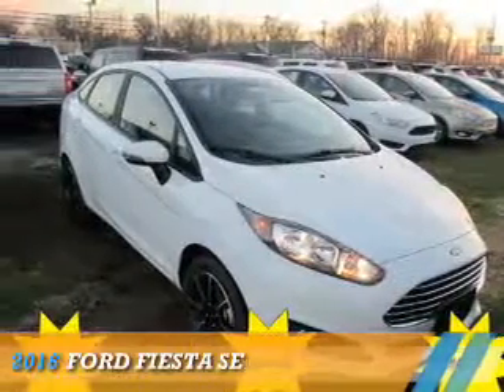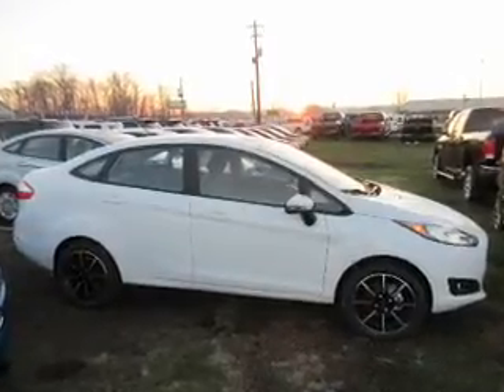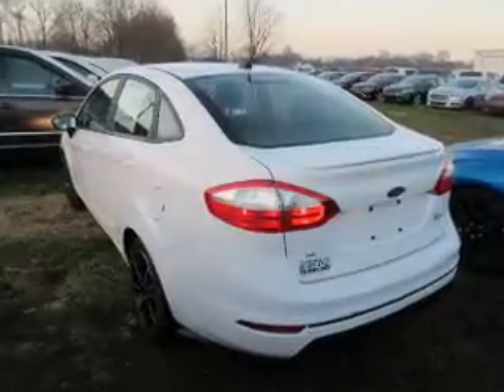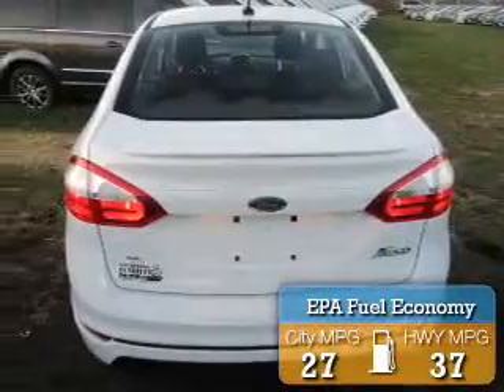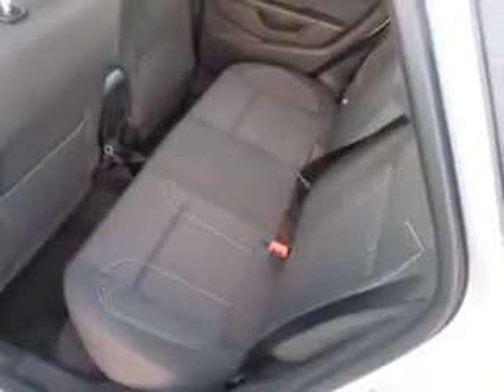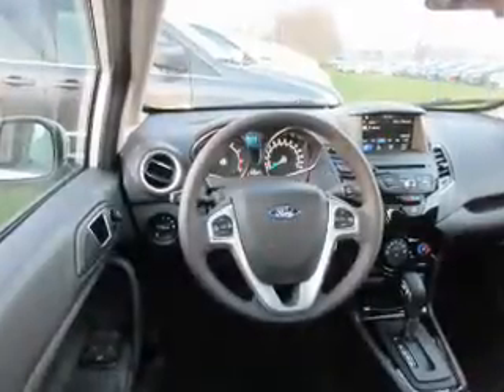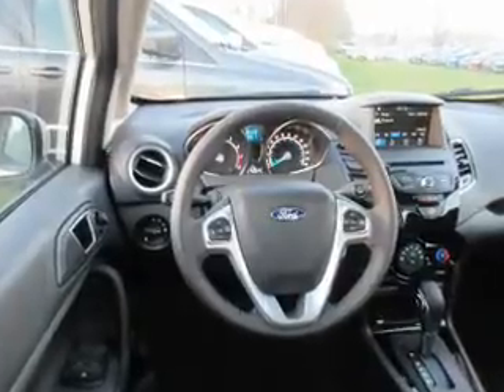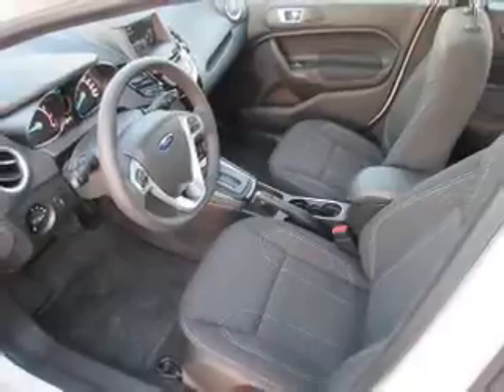2016 Ford Fiesta 15814 - Mt Carmel IL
Year: 2016
Make: Ford
Model: Fiesta
Trim: SE
Engine: 1.6 liter 4 Cylindercylinder FWD
Transmission: 6-Speed Automatic
Color: White
Mileage: 1
Address:
1422 W 9th St
Mt Carmel, IL 62863
VIN:3FADP4BJ3GM128630